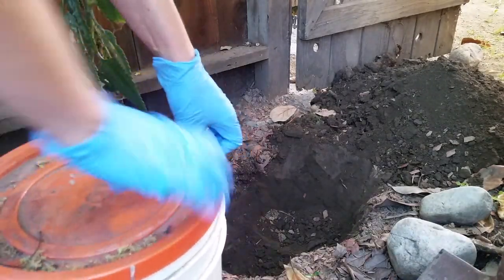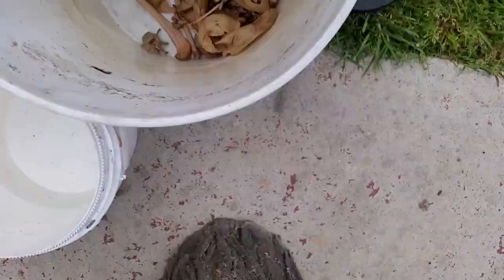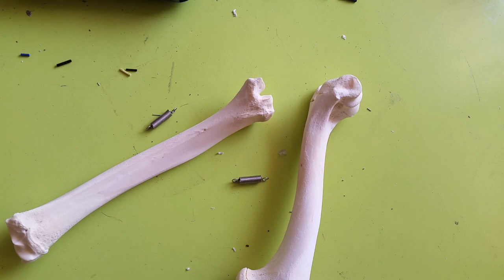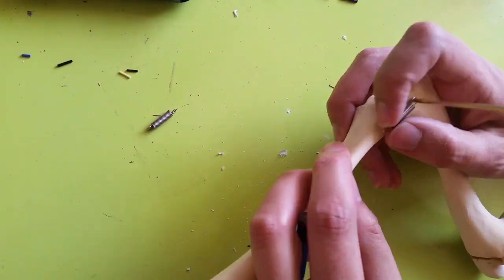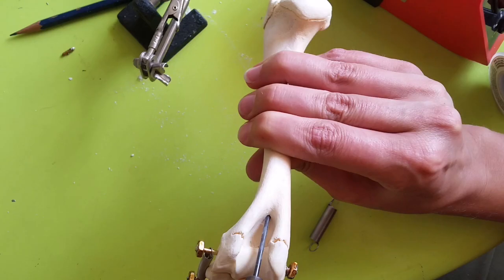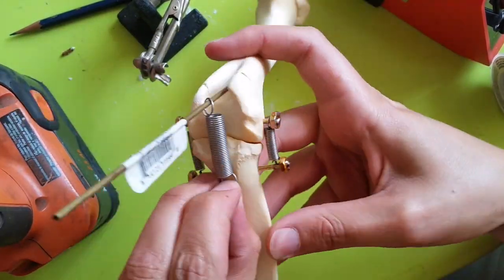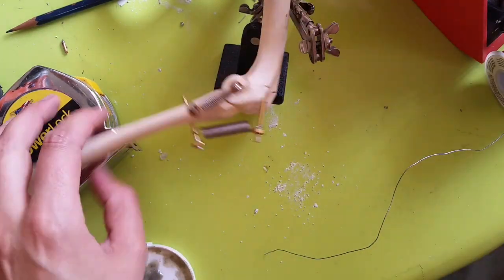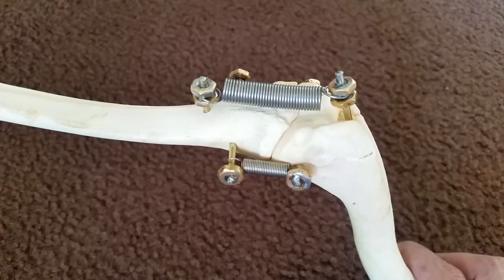Cleaning and Articulating Animal Bones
It's time for another of my crazy projects that combines animal bones with electronics. Here, I go through the basics of cleaning and bleaching bones, and then I use some hardware to articulate one of the joints.

Warning: This video includes the use of hydrogen peroxide, which can be dangerous in higher concentrations. Always follow proper safety procedures when working with it.